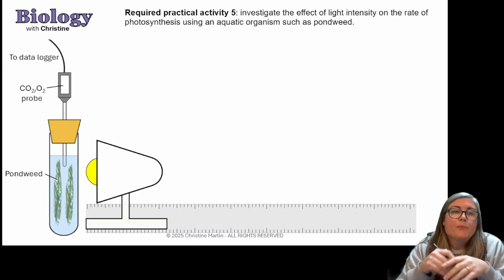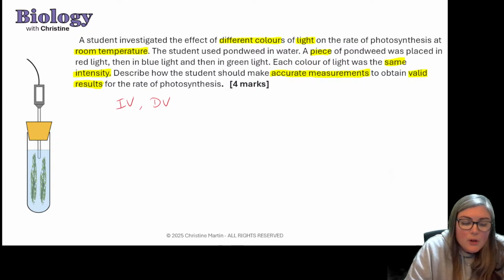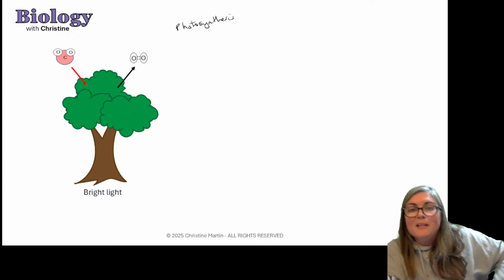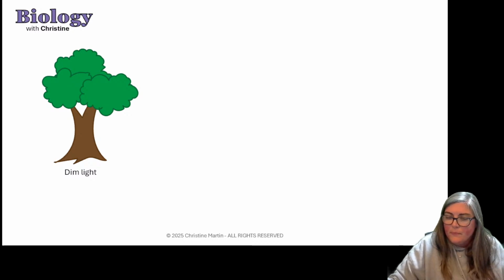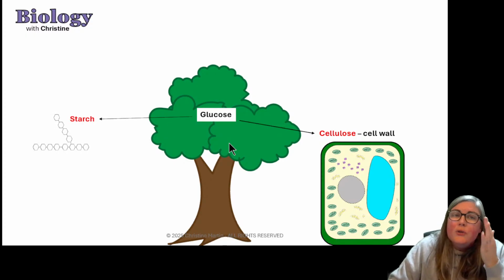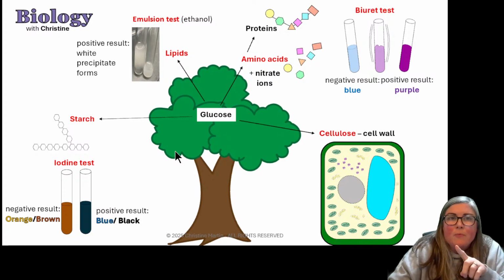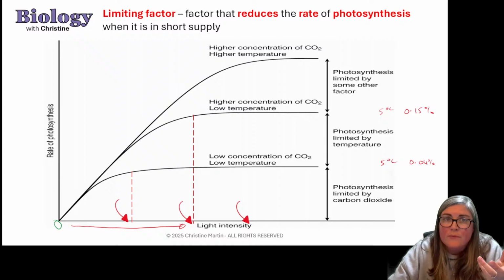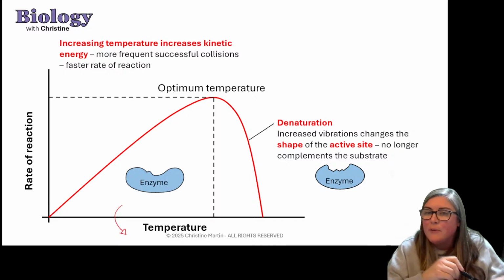Monday GCSE Biology revision livestream